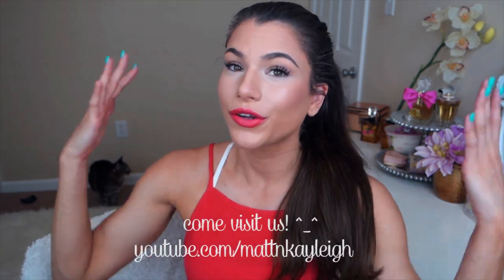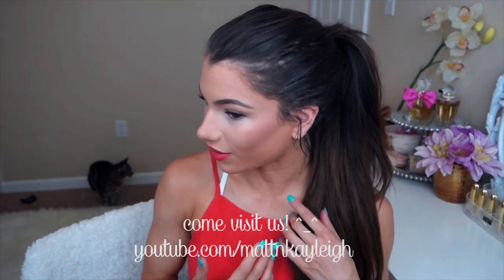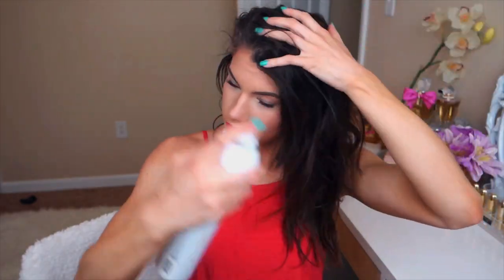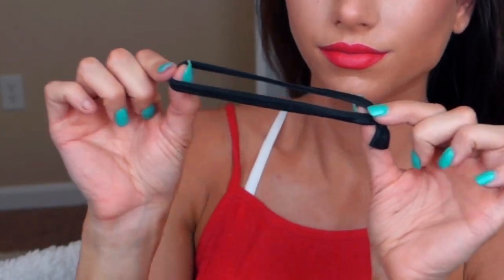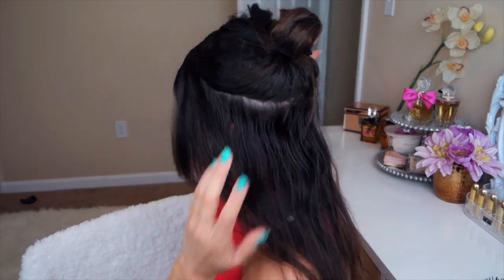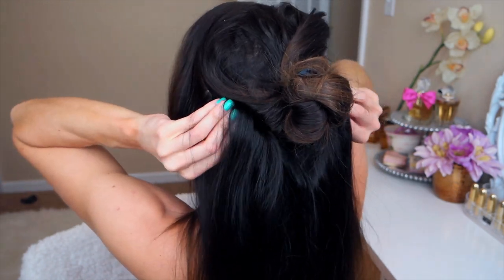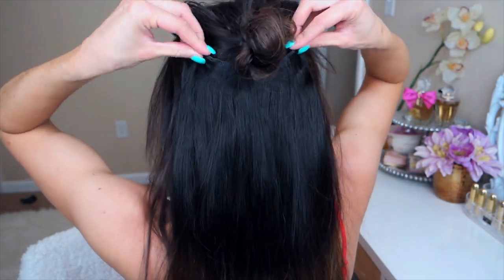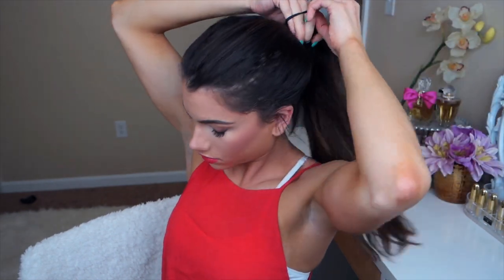Ponytail Hair Tutorial with Extensions!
Products Used:
Luxy Hair Extensions in Chestnut Ombre 160g Set
Herbal Essenses Dry Shampoo
Sebastian Shaper Spray
Wella Hair Luxe Oil
Paddle Brush
Hair Tie

SIGMA MAKEUP
SIGMA MAKEUP

NUME DISCOUNTS!